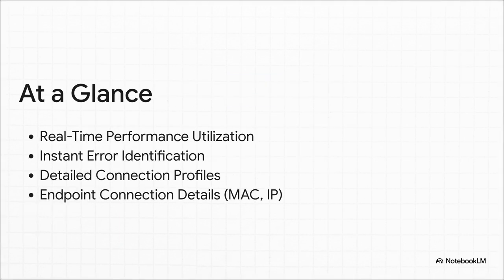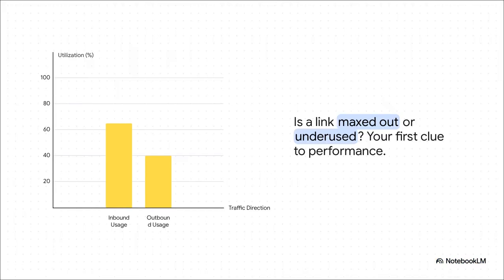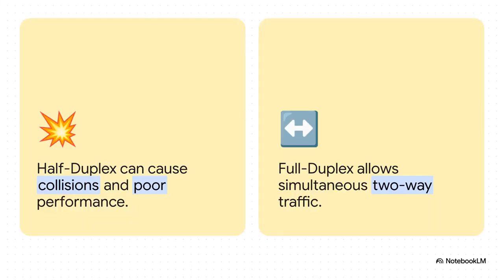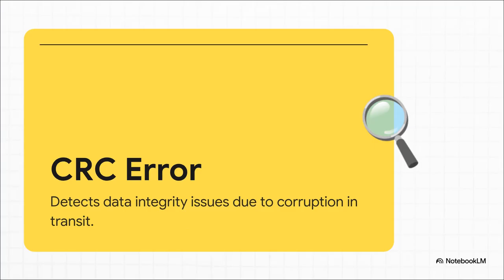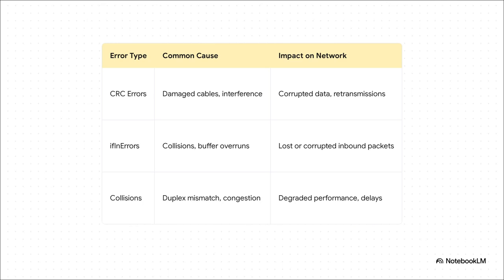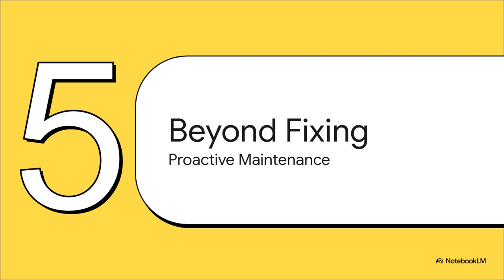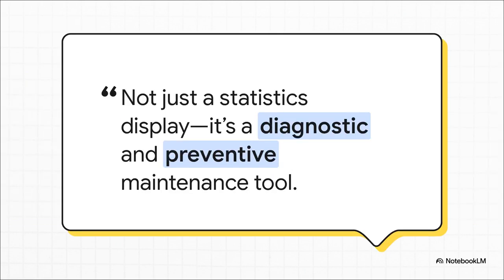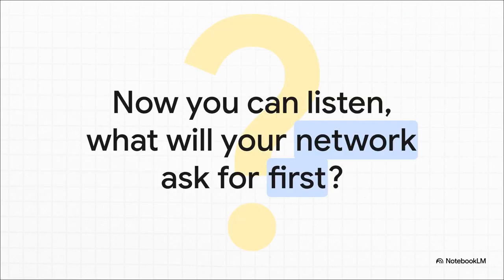Interface Monitor: Performance and Error Analysis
NetOpsVA Interface Monitor Dashboard, a tool designed for real-time network performance and error analysis within a virtual appliance environment. It allows administrators to monitor switch interface statistics, including utilization percentages and various error counters like CRC, input, and output errors, which signal potential issues such as data corruption or packet loss. The dashboard also identifies different interface profiles and explains the causes and impacts of specific error types, offering troubleshooting insights to maintain network health. Ultimately, this tool acts as a diagnostic and preventive maintenance system, helping to avert outages and ensure optimal network performance through continuous monitoring.